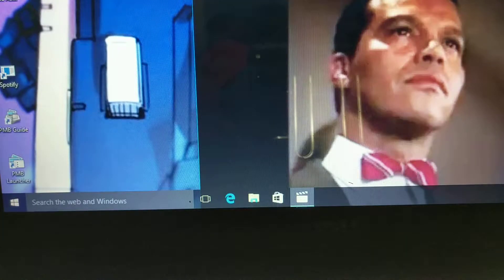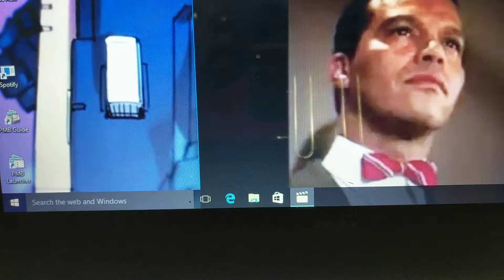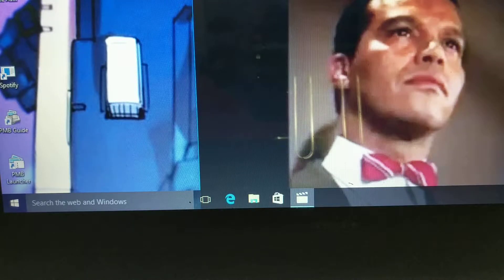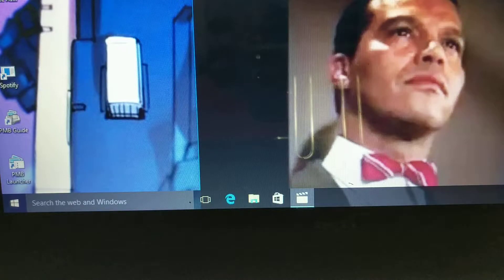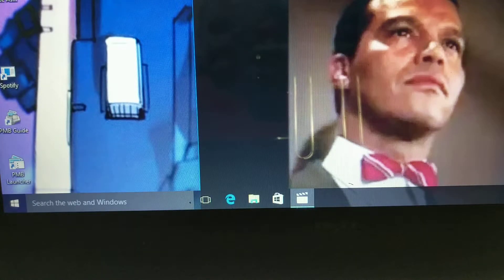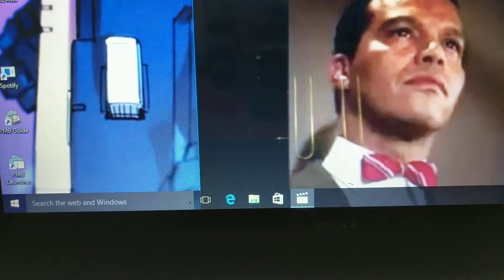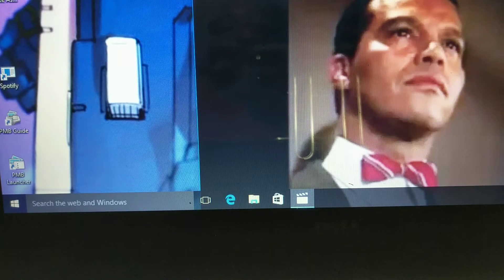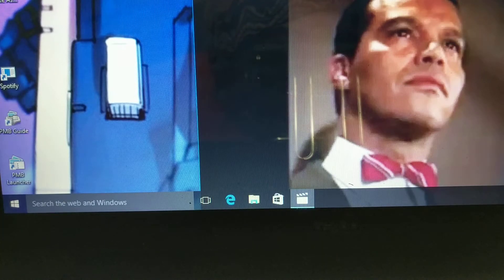The Honorable Minister Farrakhan Teaching Hard